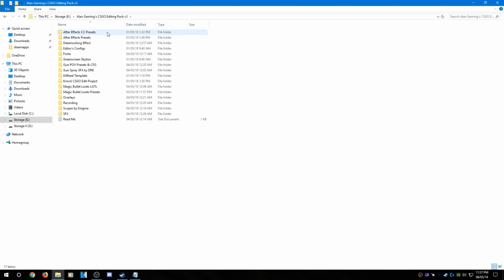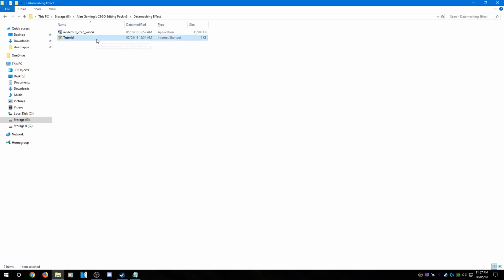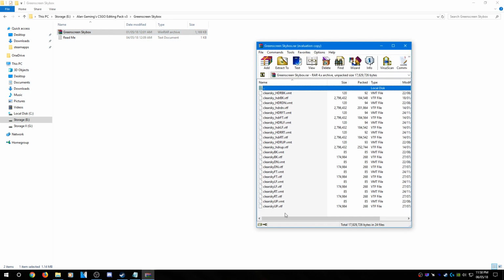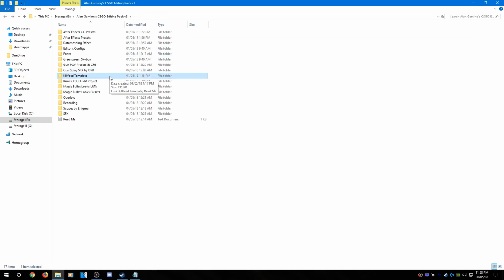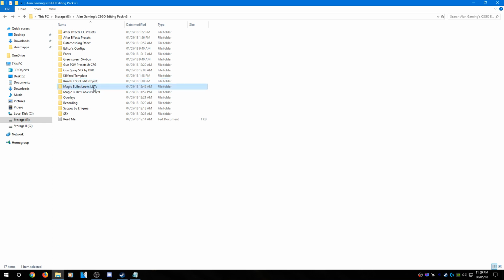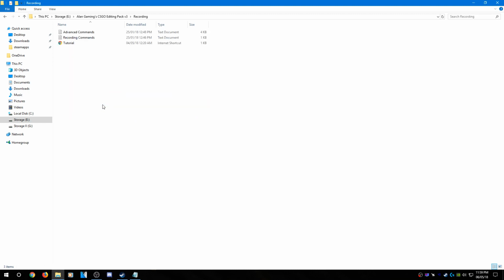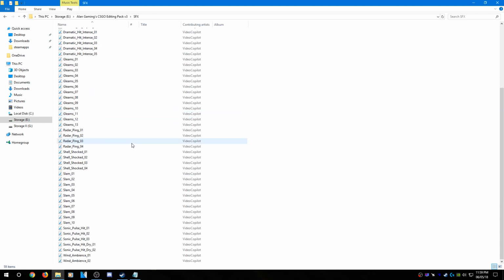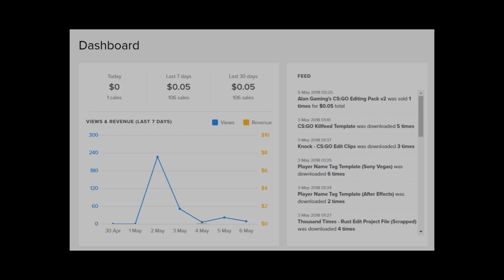CS:GO Editing Tutorials #40 - Free Editing Pack v3 (Presets, Templates, LUTs, SFXs and more!)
Hello everyone! Hope you'll find this Editing Pack v3 helpful with your Edits and Fragmovies. Completely free to download and use!

This Editing Pack uncludes:
-29 After Effects CC Presets
-124 After Effects Transition & Effects Presets
-Datamoshing Effect (avidemux)
-A few editor's Configs
-9 free fonts
-Greenscreen Skybox
-Gun POV Presets & Config
-Gun Spray SFX Pack by DRK
-Killfeed Template
-Knock CS:GO Edit Project File
-56 MBL LUTs
-44 MBL Presets
-HLAE Recording Commands
-Scopes by Enigma
-59 SFXs